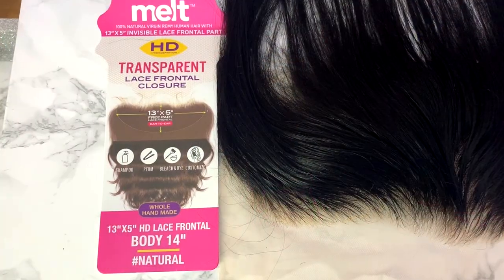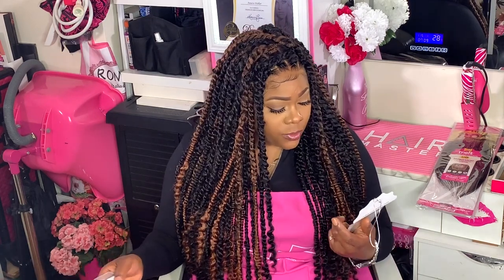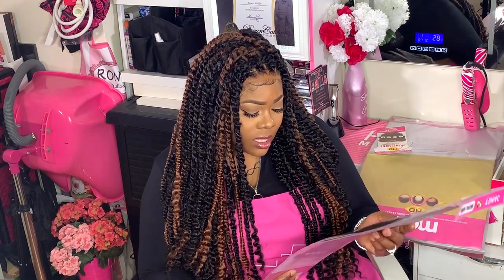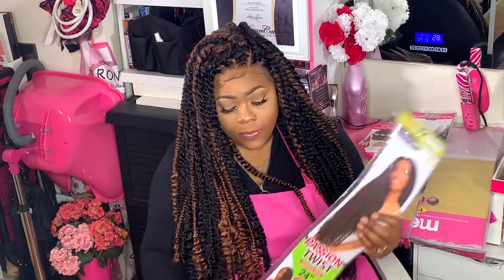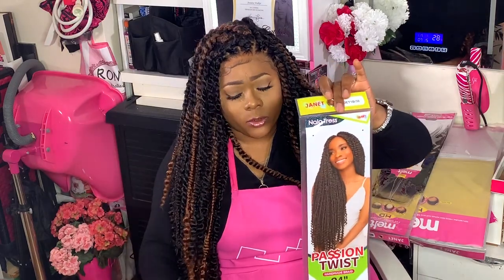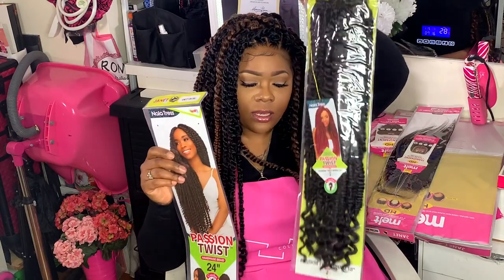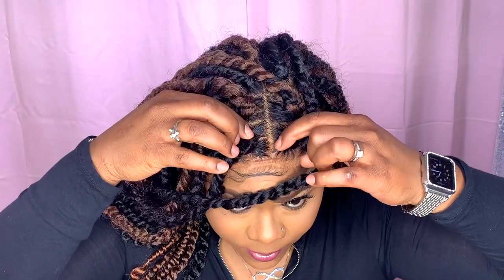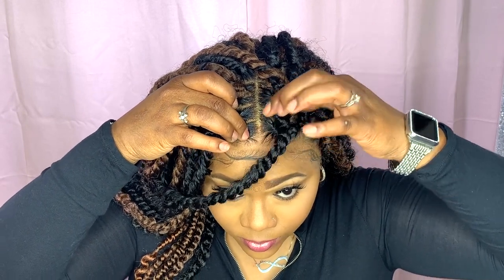2020 MELTdown! HD lace never looked so TWISTED & affordable under $40 😱 | Ft. Janet Collection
👋🏽 VB's, in 2020 I'm going HD. With my lace of course! All these companies are coming out with Invisible Lace frontals & closures and I'm here to try out one from Janet Collection. Video features product review, package display, pricing information, close up, 360 view and my opinion. Check description below for links to hair and products use.

Name of Products:
Janet Collection MELT 13"x5" HD Lace Frontal Body 14" color Natural
*Janet Collection MELT 4"x5" HD Lace Closure 10" Straight color Natural Brown
(I purchase this closure from hairstop&shop)
Janet Collection Nala Tress Passion Twist 24" color 2 x 4 packs
Janet Collection Nala Tress Passion Twist 24" color OET1B/30 x 2 packs
Janet Collection Nala Tress Passion Twist 18" color 2 x 6 packs